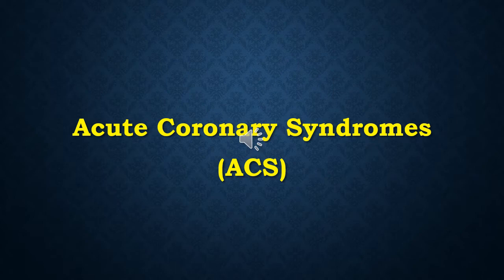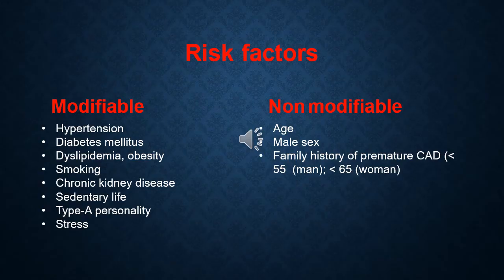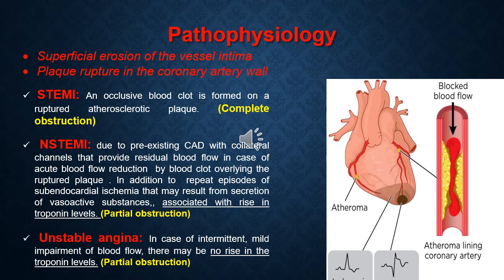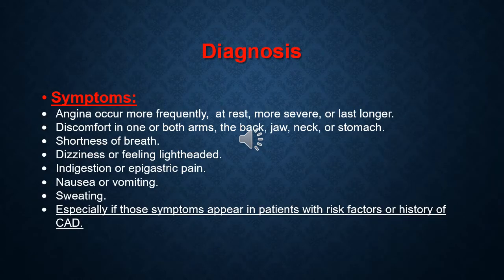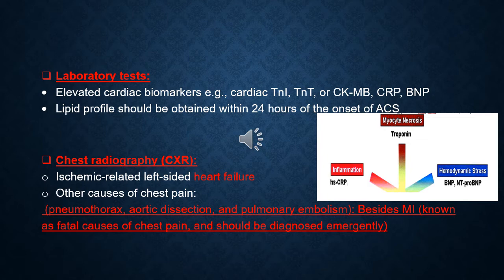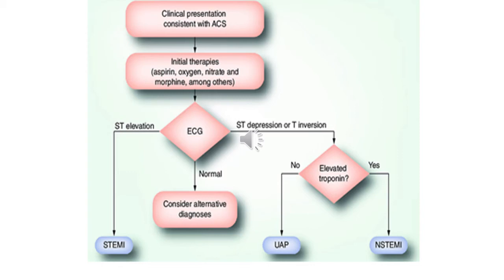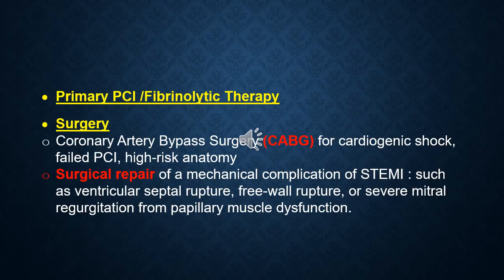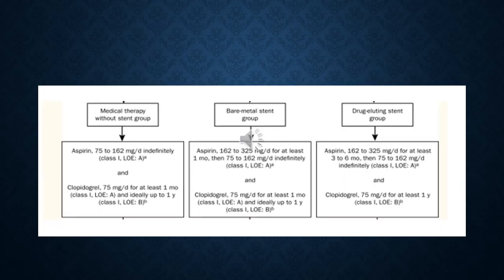Acute Coronary Syndrome